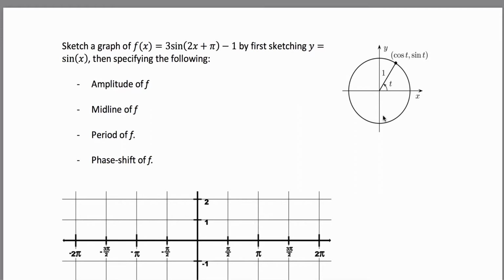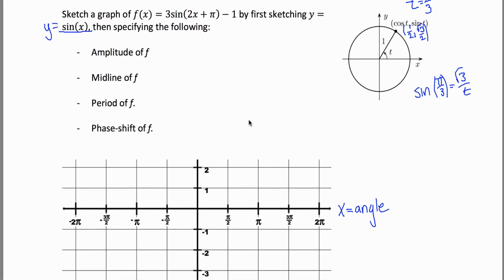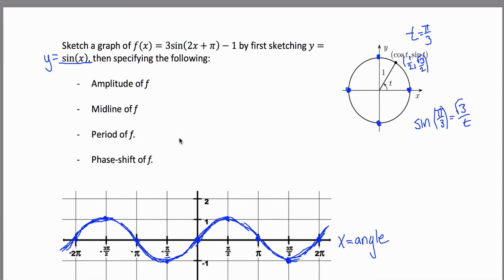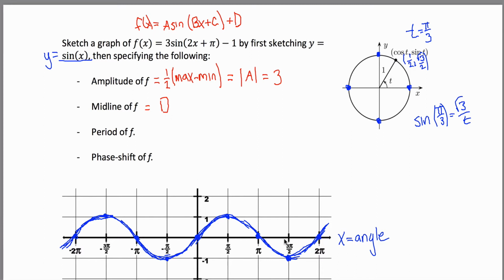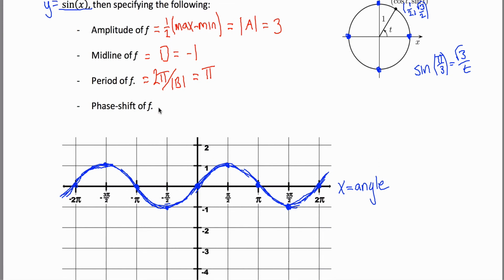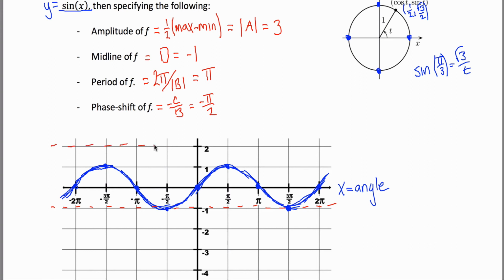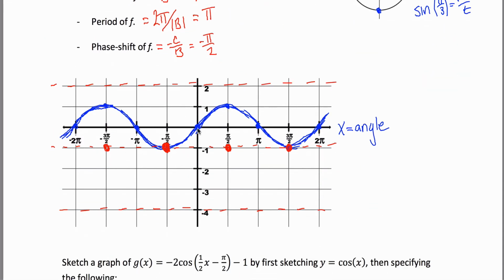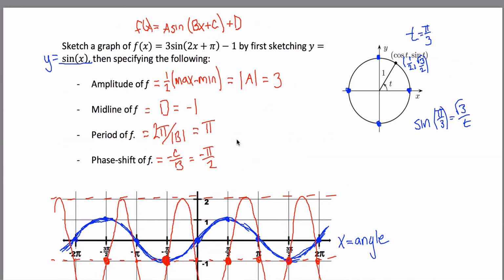Graphs of sin & cos I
Amplitude, midline, period and phase-shift of sin graph